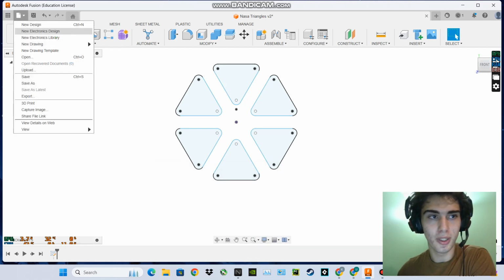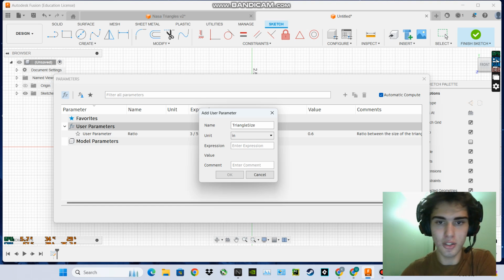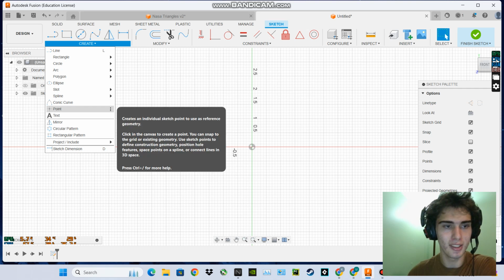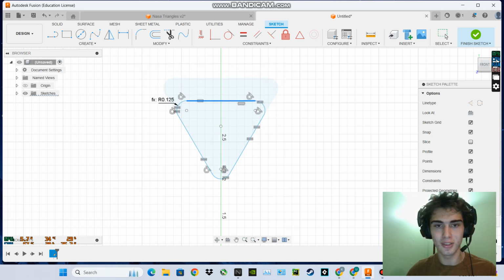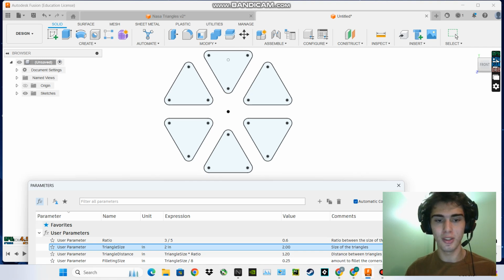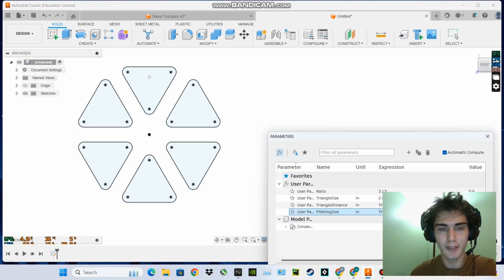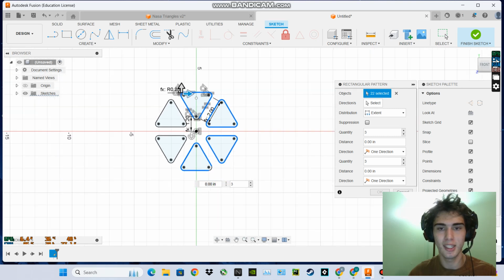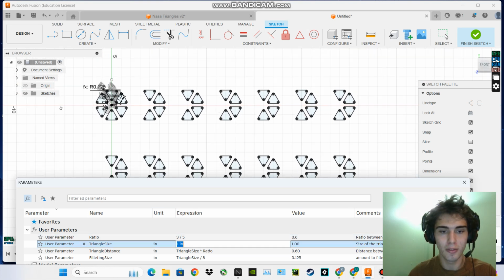"NASA" Triangles Tutorial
How to make the "NASA" weight reduction triangle pattern in Fusion 360 using parameters. Any and all designs in this video were not done with exact prior knowledge.